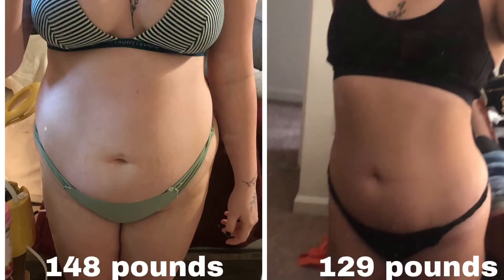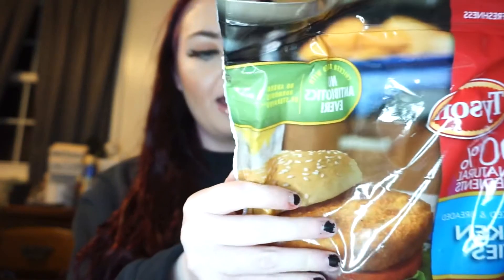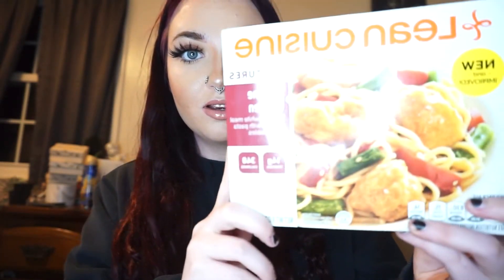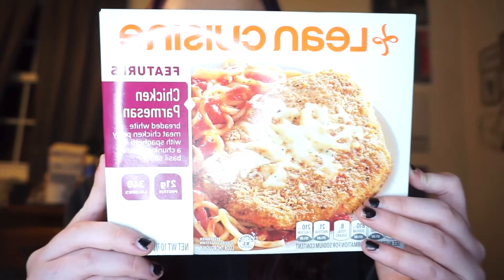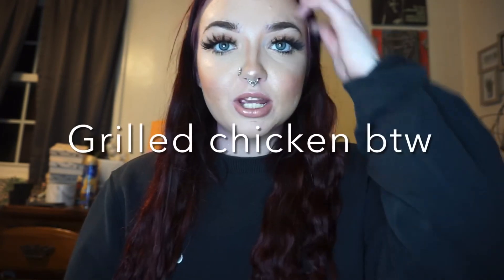Healthy Diet Grocery haul |2022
Don’t forget to stay happy ☻